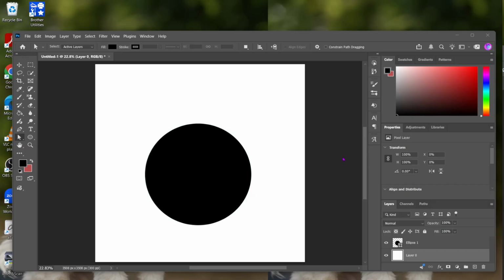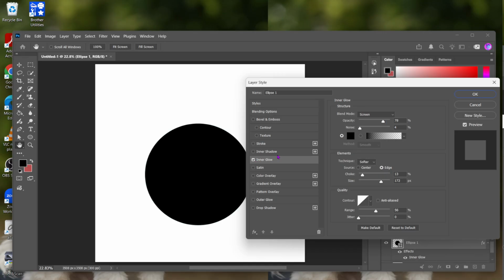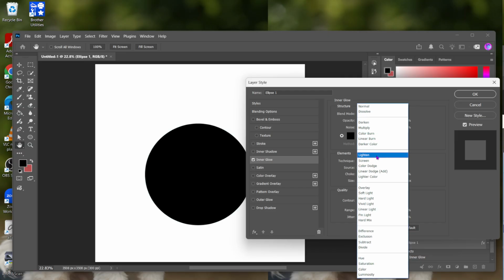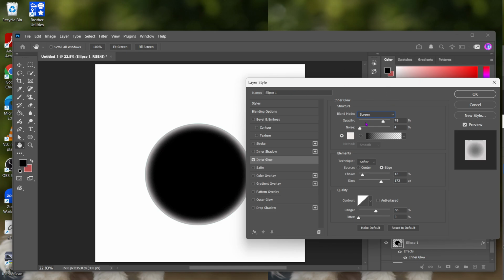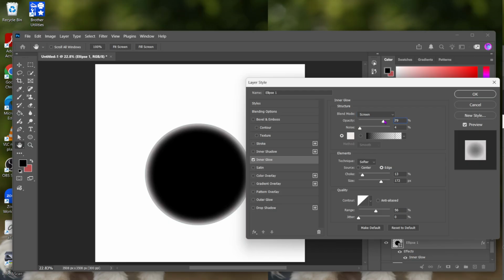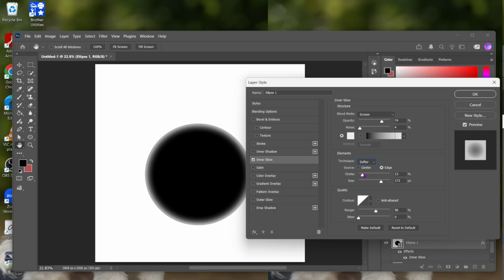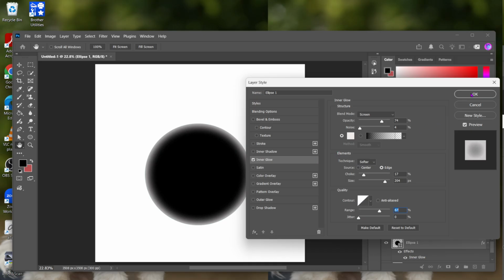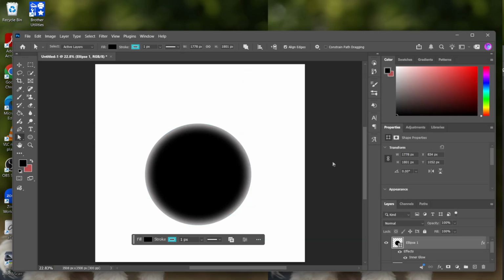Understanding the Inner Glow Setting in Photoshop - 2026 Guide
In today’s video, we’ll learn how to use the Inner Glow effect in Adobe Photoshop. This layer style is a powerful tool for adding soft light, depth, and creative effects to text, shapes, and images.

In this tutorial, you'll learn:
✅ What Inner Glow does in Photoshop
✅ Where to find the Inner Glow setting
✅ How to adjust size, opacity, and color
✅ How to create soft glowing effects
✅ How to use Inner Glow for text and shapes

The Inner Glow effect includes:
✨ Adding light inside the edges of an object
🎨 Customizing glow color and blending mode
💡 Creating depth and highlights
🖌️ Enhancing text, logos, and graphic designs

Whether you're creating text effects, digital artwork, posters, or creative designs, understanding Inner Glow can help you add professional-looking effects to your Photoshop projects.